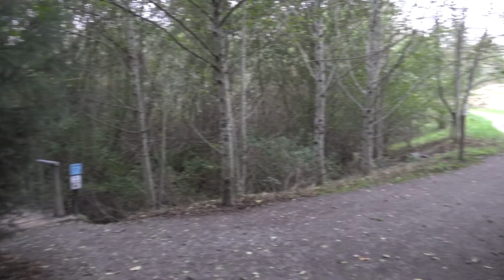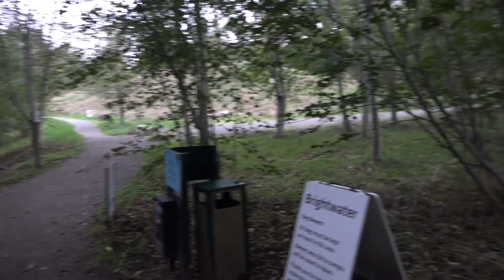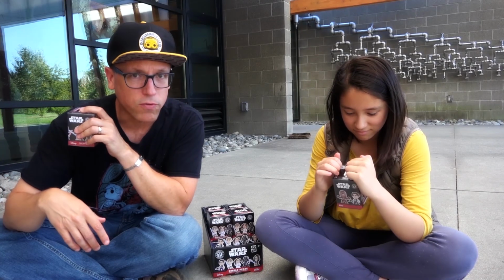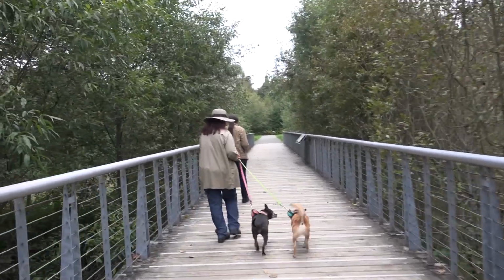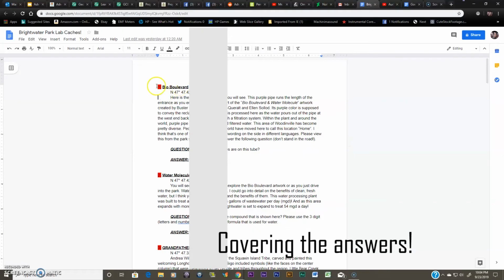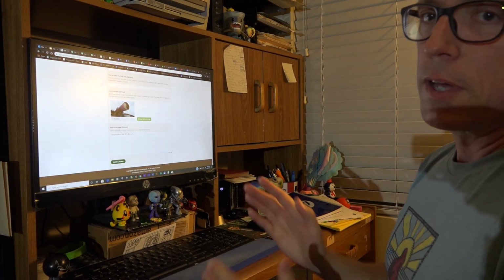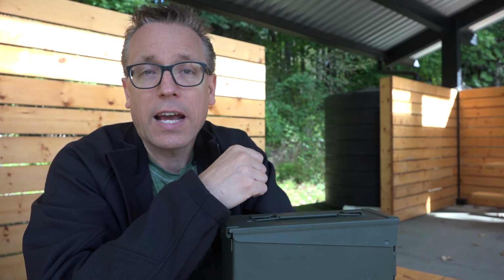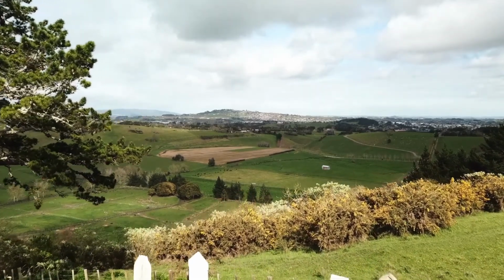Geocaching with Komikino and The Kid: Adventure Lab Cache Contest Winner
I finally announce the winner of our "Adventure Lab" Contest!
Before the winner is announced in this video, I take you on a tour of the park that I set up my own Adventure Lab Caches in! I also show what needs to be done to get them all set up online.
This park is special to us. I have filmed many scenes there for my videos, I have a Geocache hidden there and we have recently hidden two Snag-the-Tag " brain tags there! In this video, I will film the finder of one of our tags as they find it, and then they will help with pulling the name for the winner!